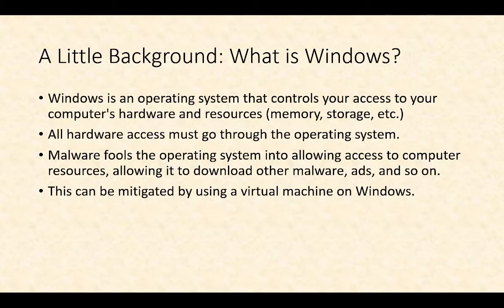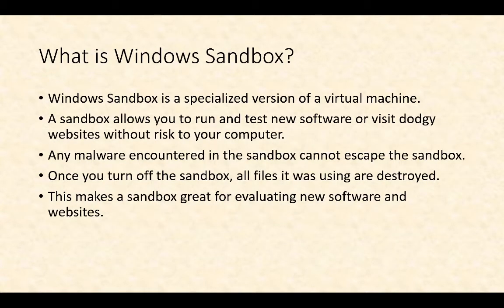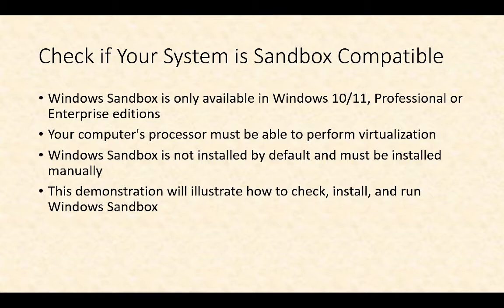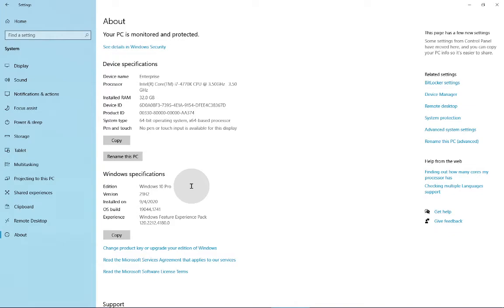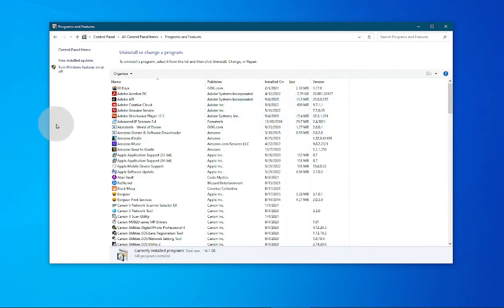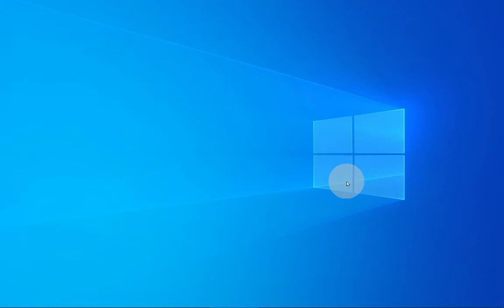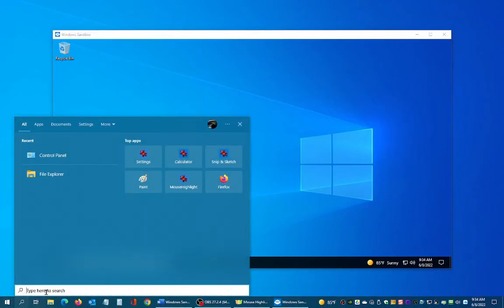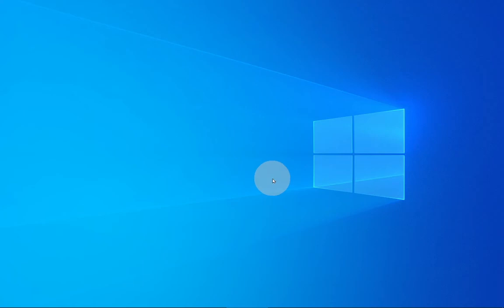Windows Sandbox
A brief description of the Windows Sandbox utility, available in Windows 10/11, Pro and Enterprise Editions.